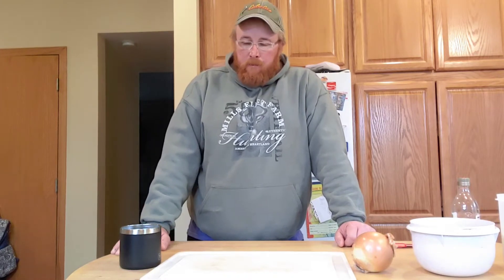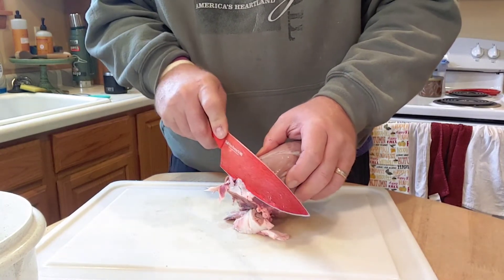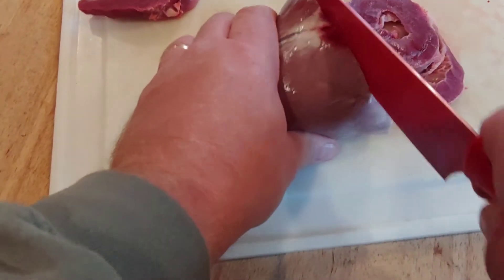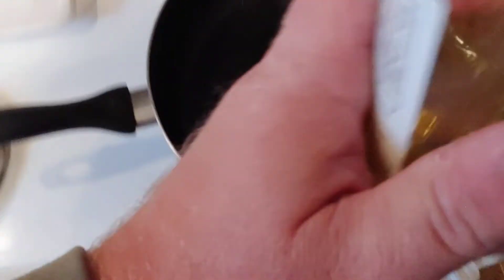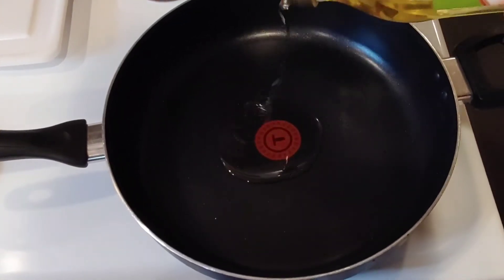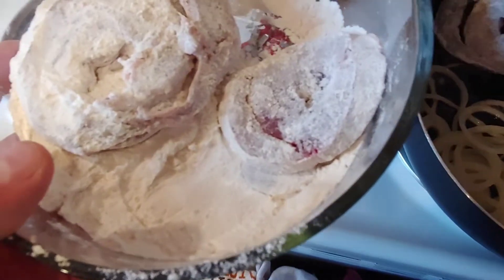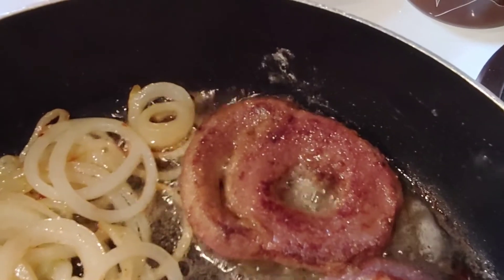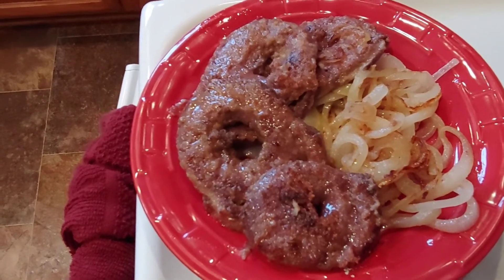Cooking Deer Heart | Catch Clean Cook (how-to)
Cooking deer heart with some onions, the way my mom used to make to do it.